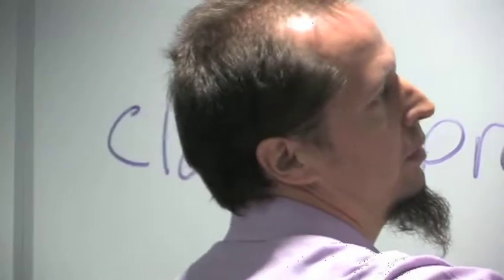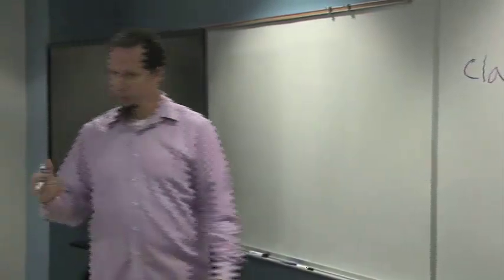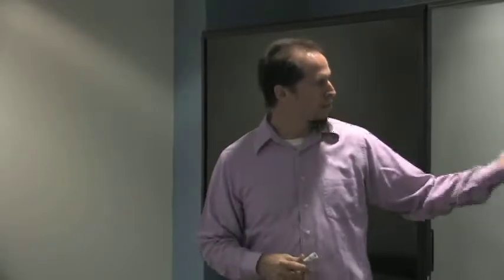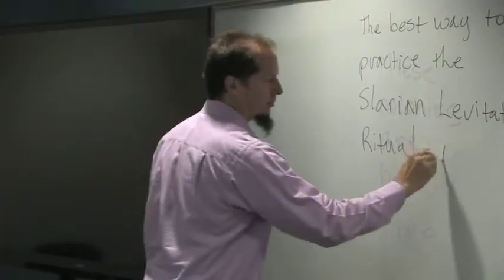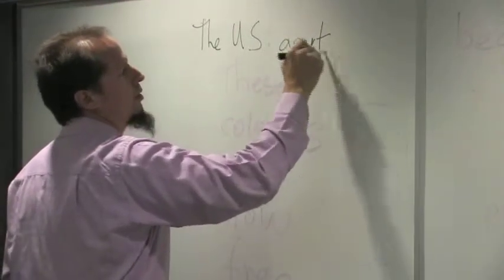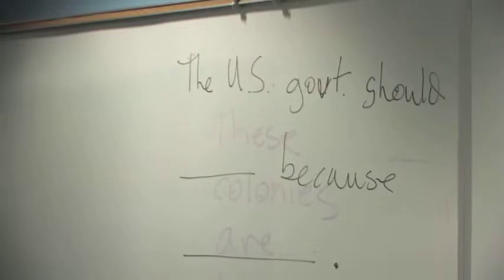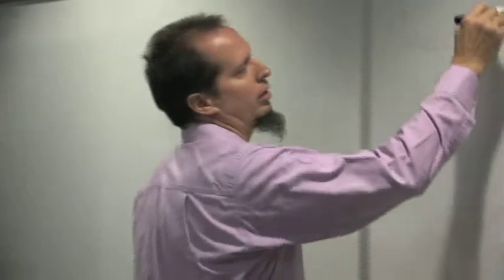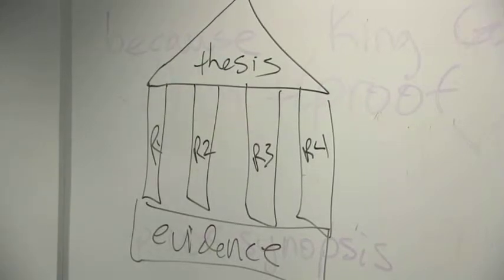2013 Fall Student Success Series: Super Thesis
How a strong and valid thesis statement will write your essay for you.  Presented by Instructor Greg Shows on September 19, 2013.